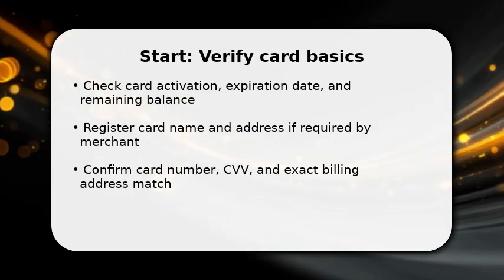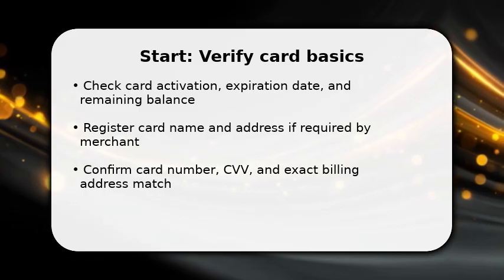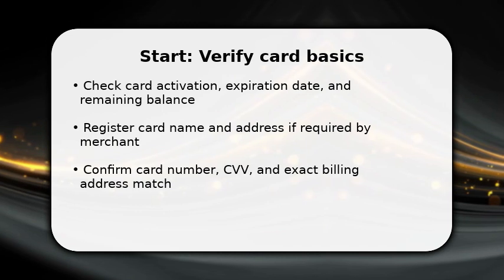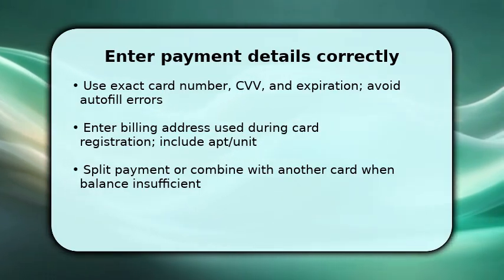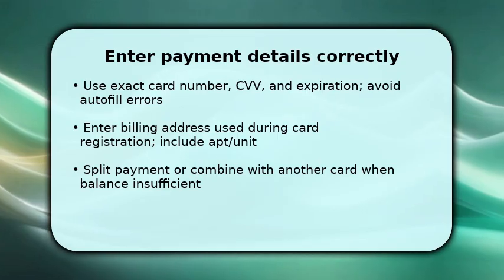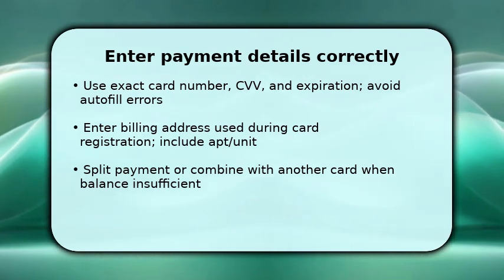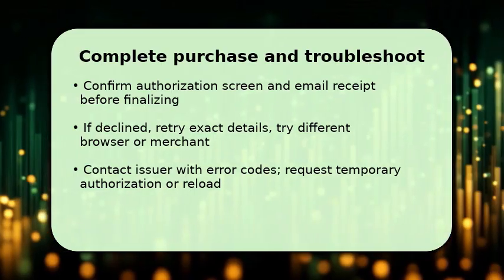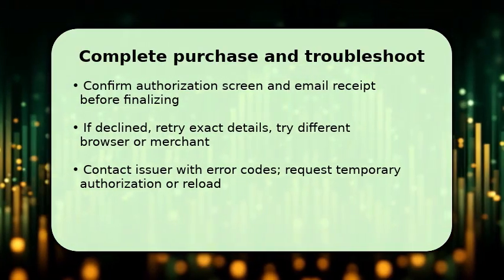How to Fix Visa Gift Card Not Working Online (updated)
How to Fix Visa Gift Card Not Working Online (updated) | 🔒 Surfshark VPN Deal — Stay private and secure. $1.99/mo + 3 Months Free ▸

Discover solutions for a non-functional visa gift card online. This updated guide provides step-bythy troubleshooting tips, common issues encountered and how to resolve them effectively.

visa gift card not working, fixing visa gift card problems, online payment issue with Visa Gift Card, troubleshoot non-working Visa Gift Card, Visa Gift Card online issues resolution